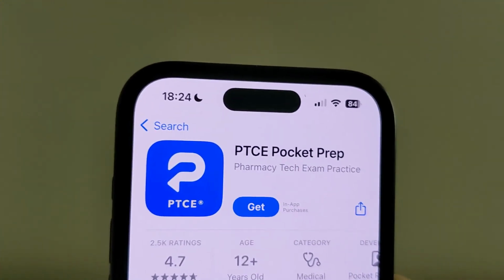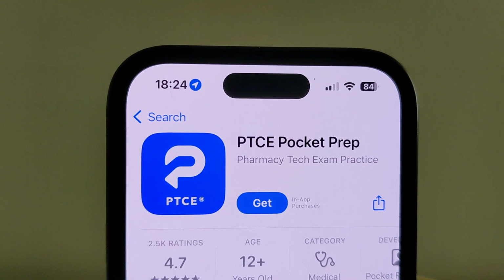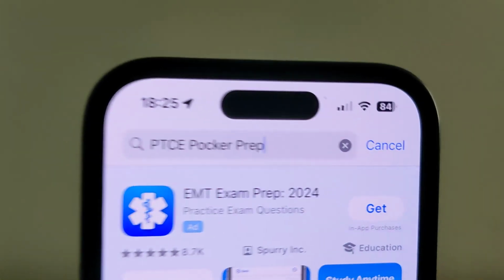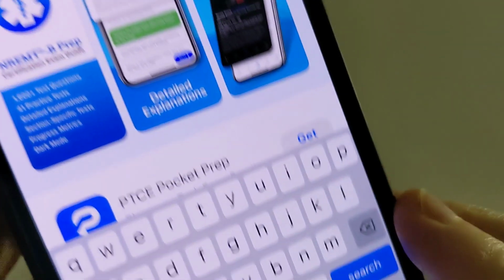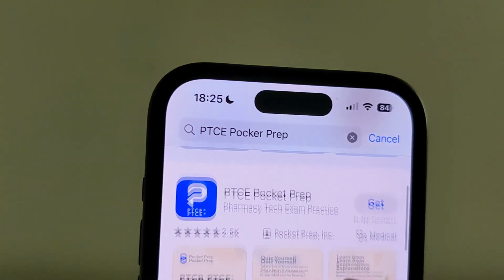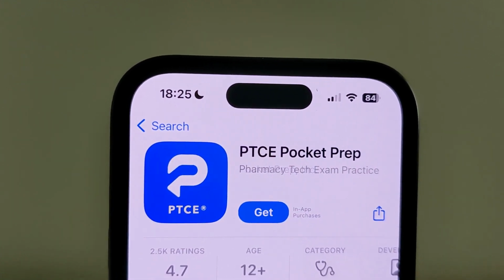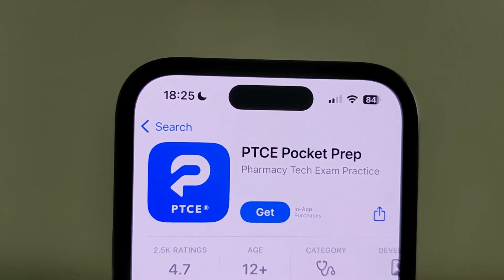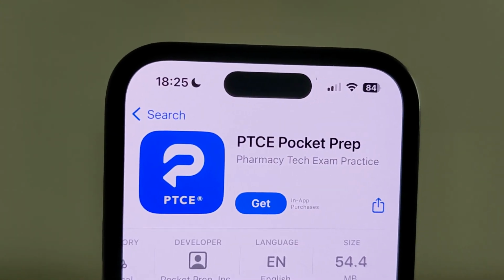How to Download PTCE Pocket Prep on iPhone iOS, App Store, Android, Play Market